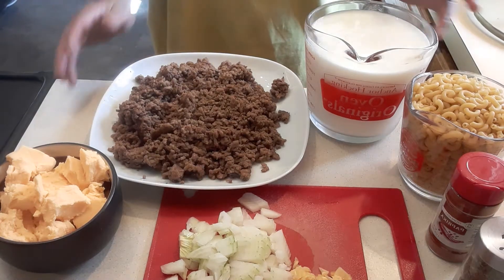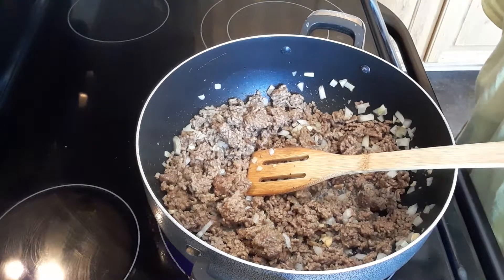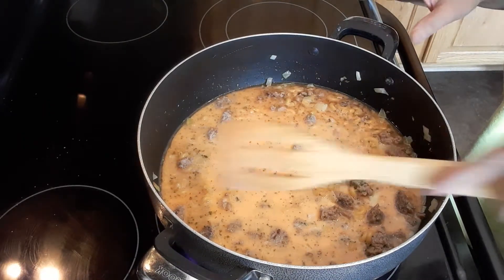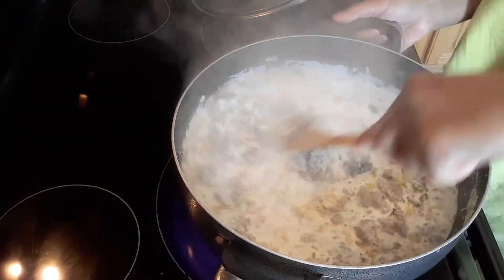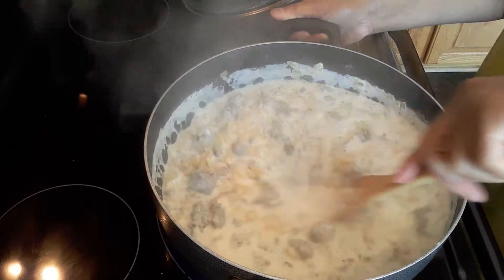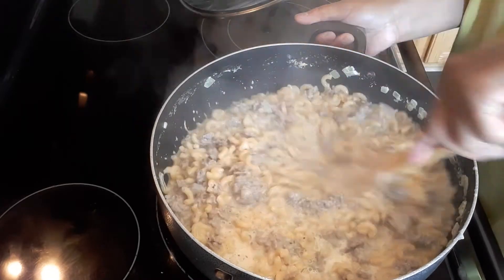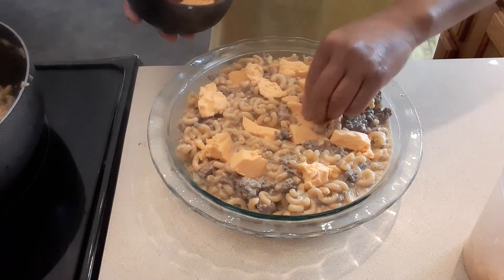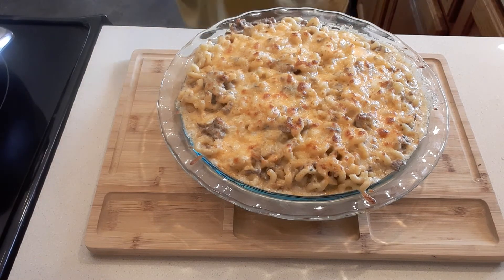Bake Humburger Helper made from scratch. See below description whole cooking process.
2 lbs ground beef
5 cups milk
2 cups elbow macaroni noodles
1 tbsp vegetable oil
1 tsp paprika
1 tsp parsley
1/2 fresh onions
4 cloves fresh garlic
1/2 tsp black pepper
    salt